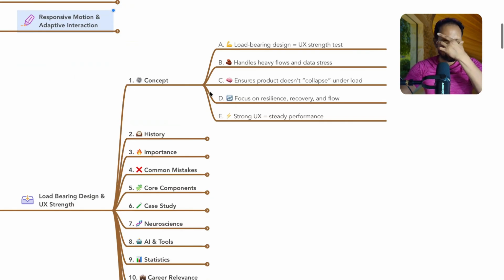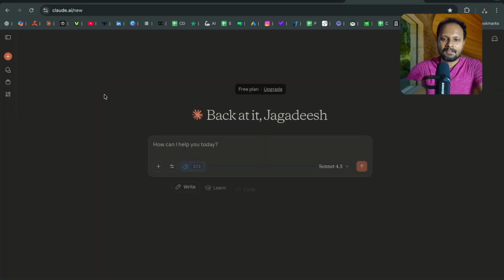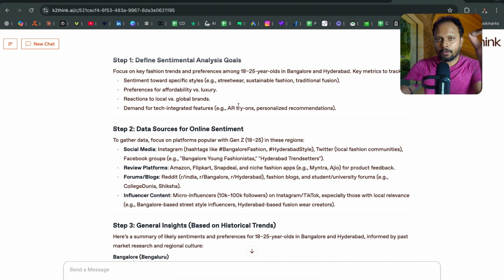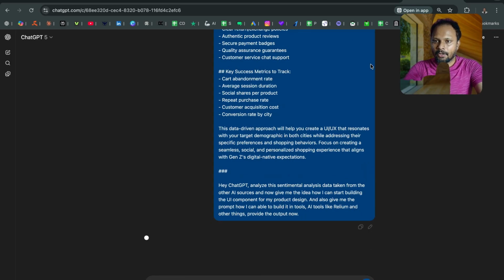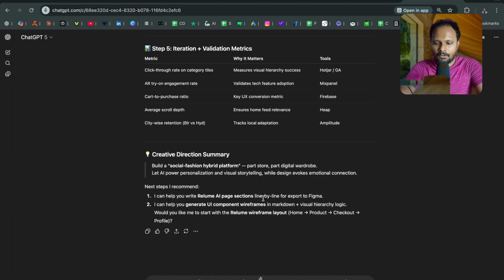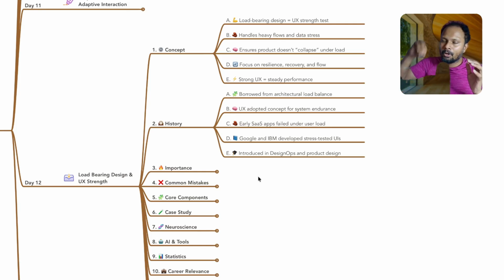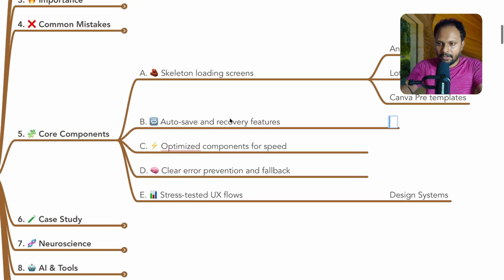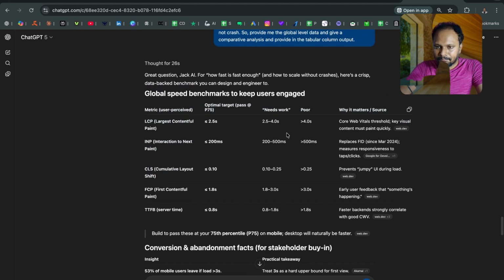Day - 12 Loading Bear Design - UX Strength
🎯 Join the Sunday Workshop to apply these learnings to your real projects and get personalized job guidance:

👨‍🎓 About the Mentor:
I’m Jagadeesh, CEO of DFC, with 15+ years of experience guiding 17k+ designers toward impact-driven careers.
Let’s build the movement — Wake Up Designers!